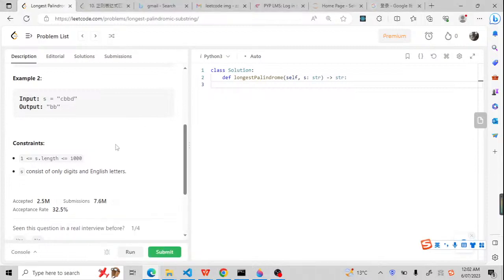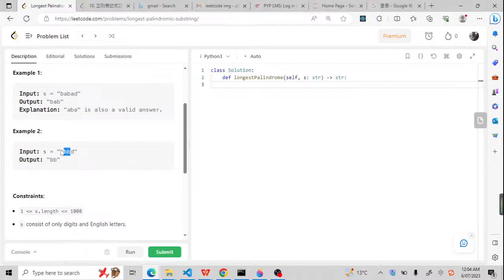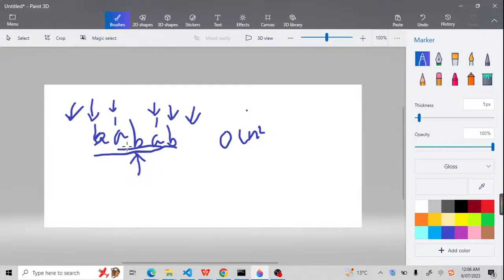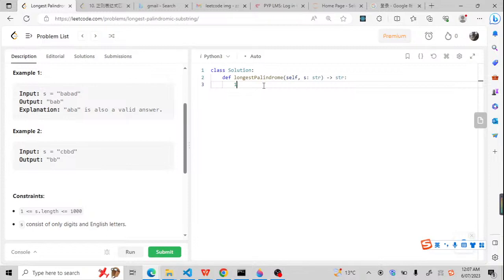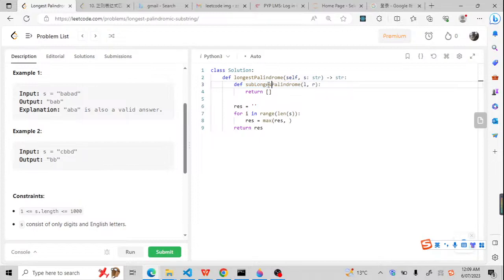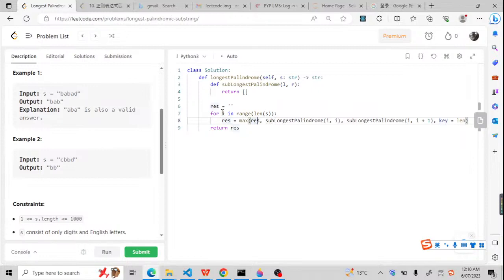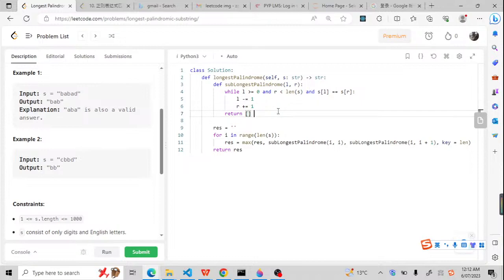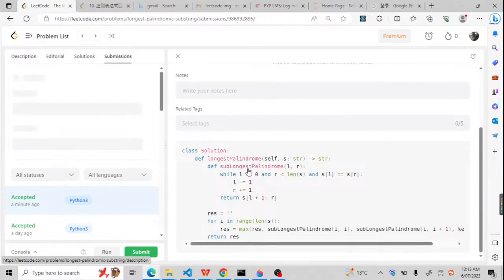Leetcode 5. Longest Palindromic Substring (center spread)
- brute force